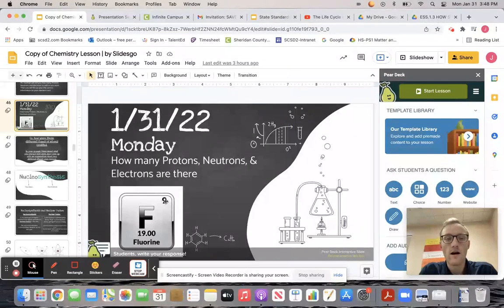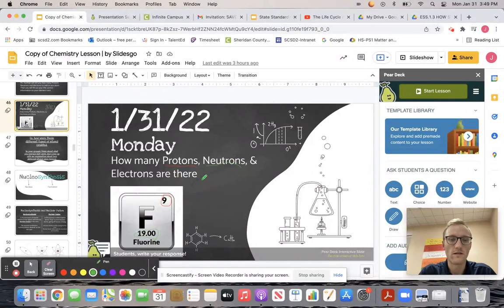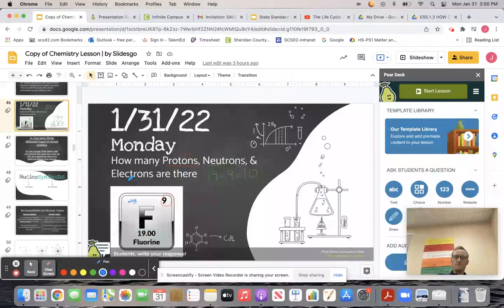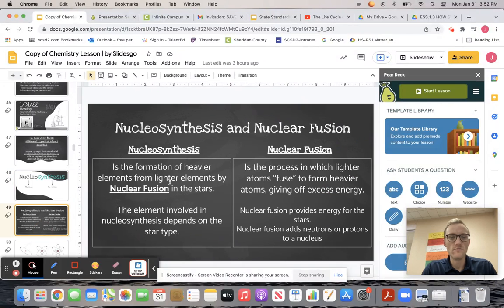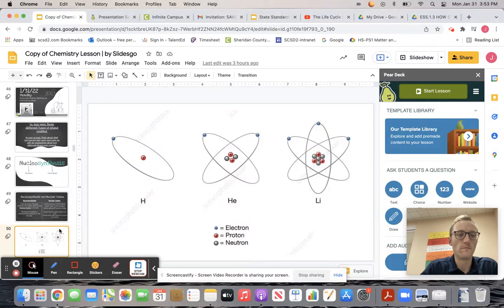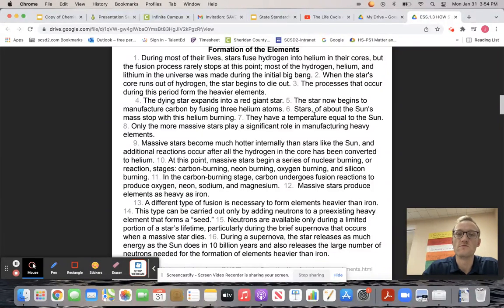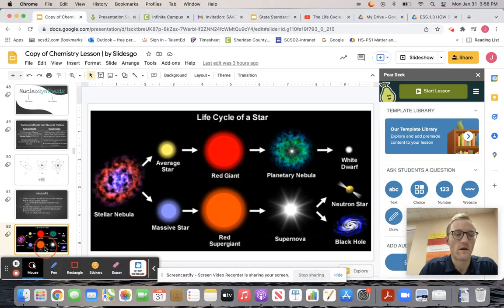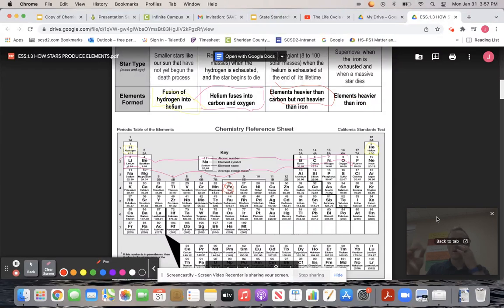Untitled: Jan 31, 2022 3:57 PM